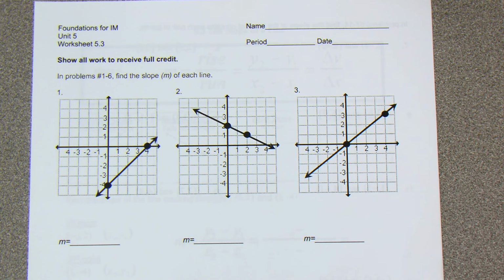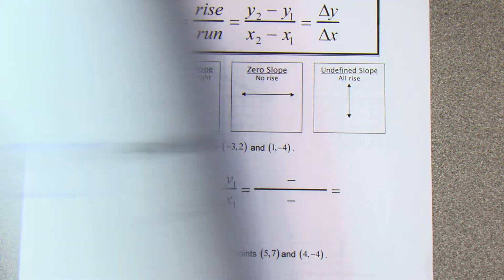Worksheet 5.3 Homework Help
Please watch this video to help you with Worksheet 5.3